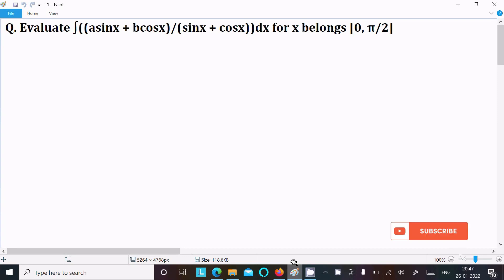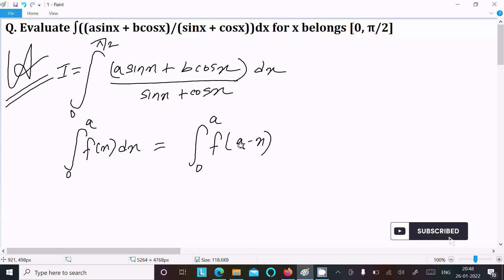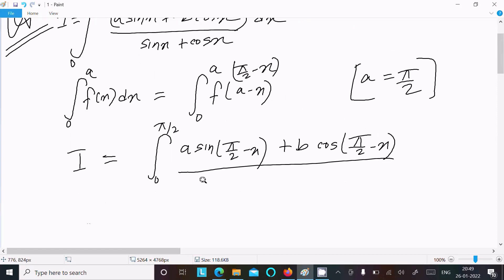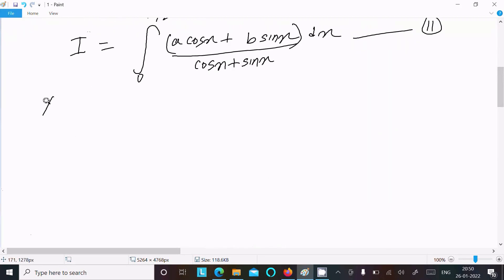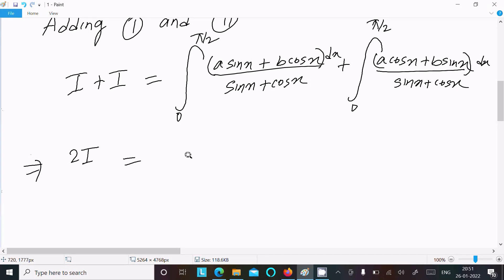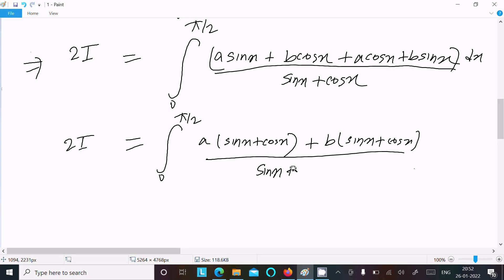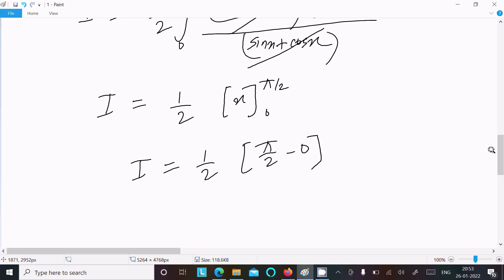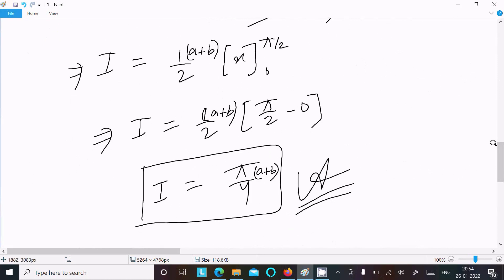Integrate : ∫ ((asinx + bcosx)/(sinx + cosx))dx for x ∈ [0, π/2]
integrate asinx+bcosx/sinx+cosx
Evaluate ∫((asinx + bcosx)/(sinx + cosx))dx for x ∈ [0, π/2].
Integration of ∫((asinx + bcosx)/(sinx + cosx))dx for x ∈ [0, π/2]